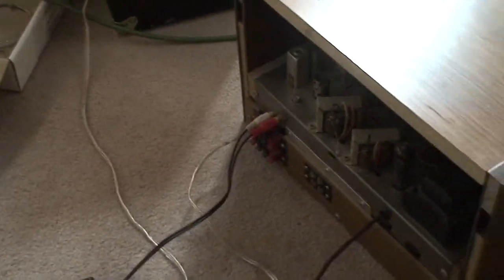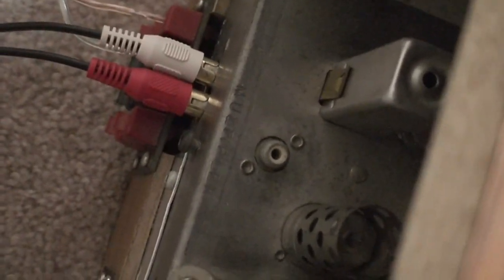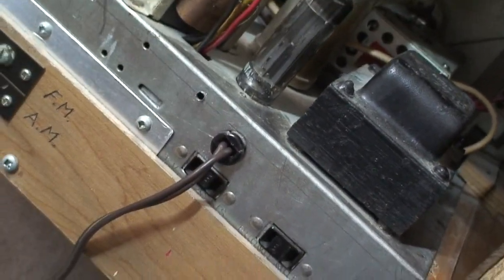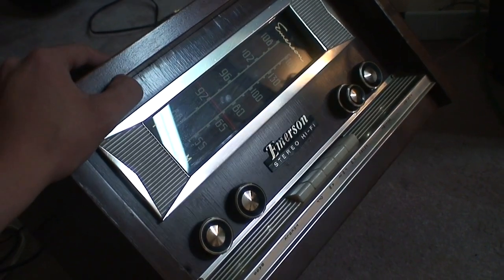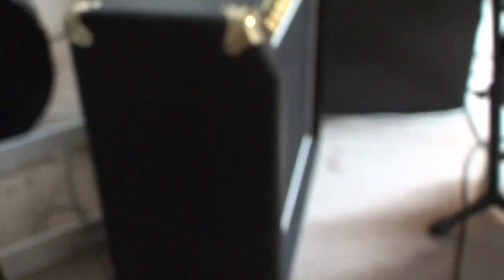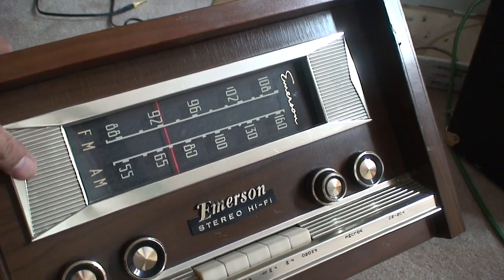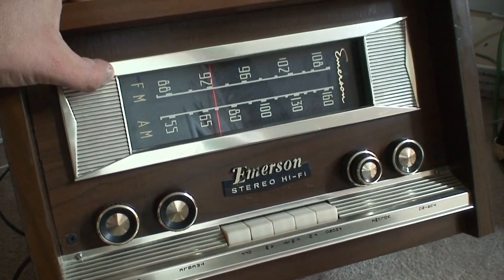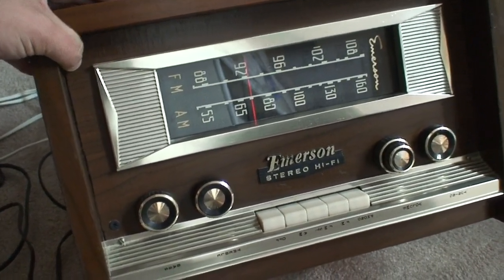HELP me show our community how to convert a Tube Radio into a guitar amp!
Alright electronics experts. Let's share how to do this with everyone aching to try it, like me, but doesn't really know how.